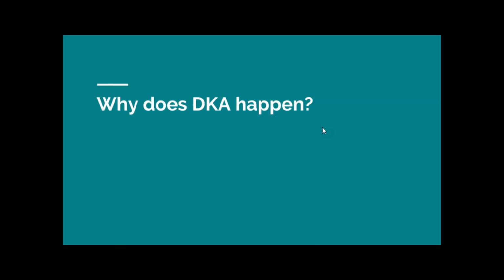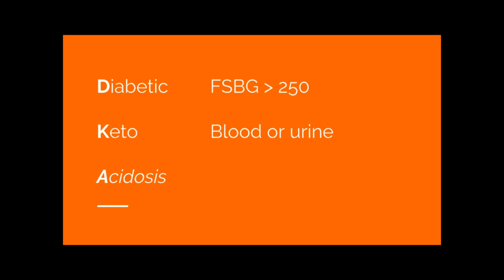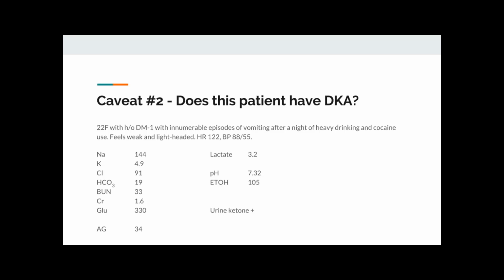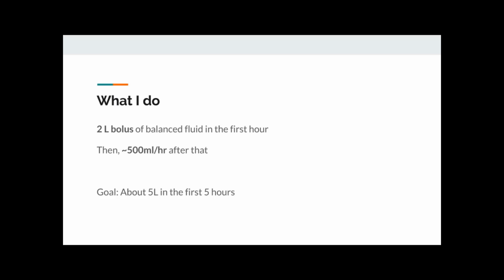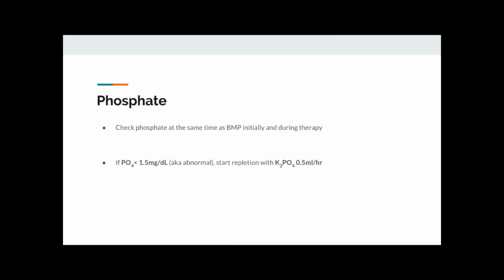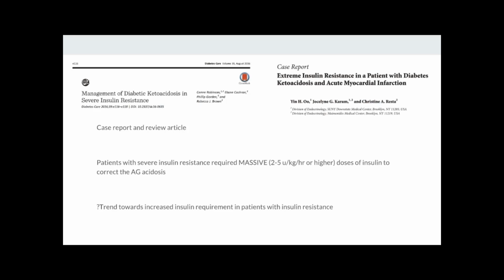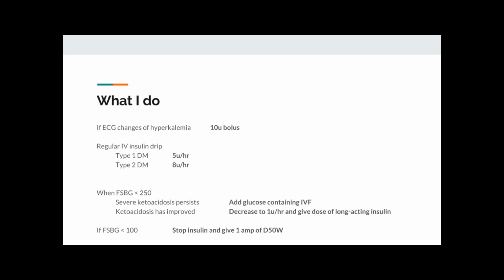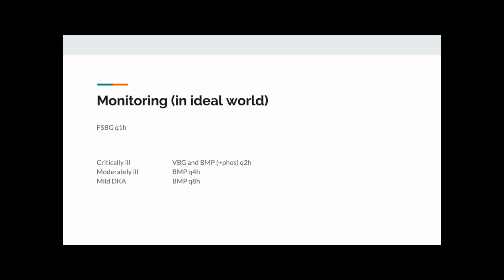DKA Management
Dr. Felipe Serrano of Montefiore discussing the Emergency Medicine management of DKA